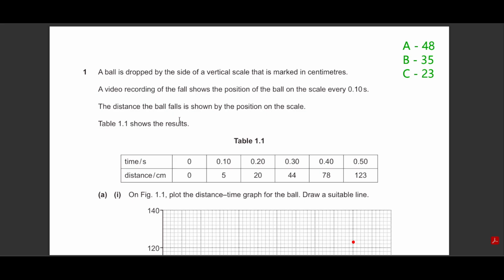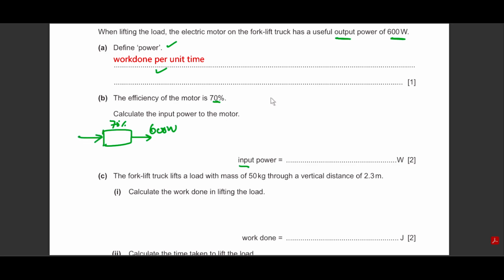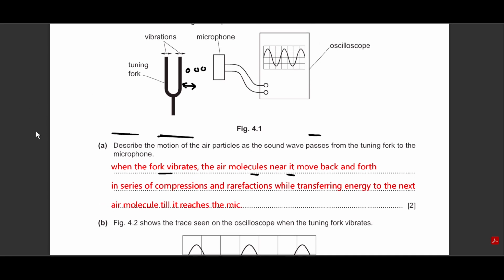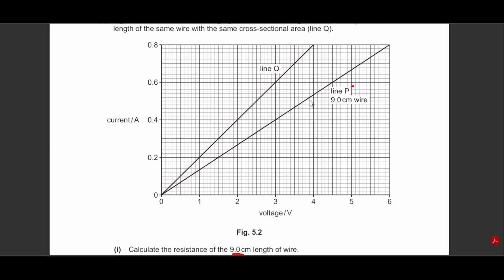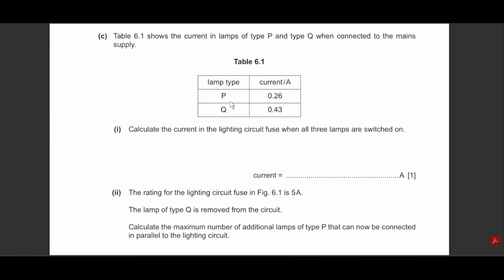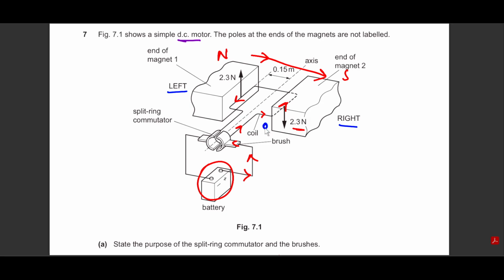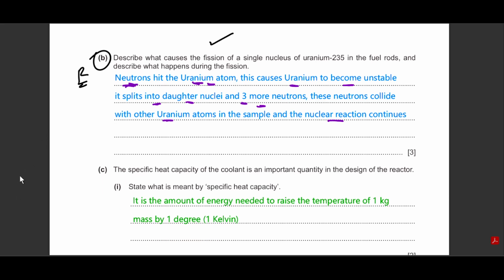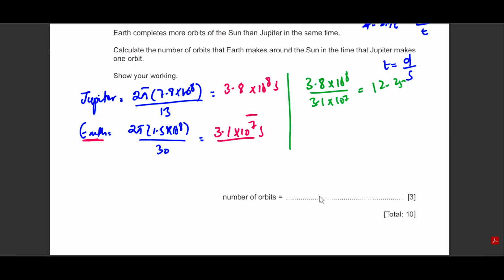O Level Physics 5054 - May June 2025 P22